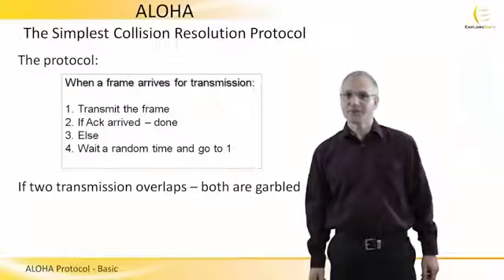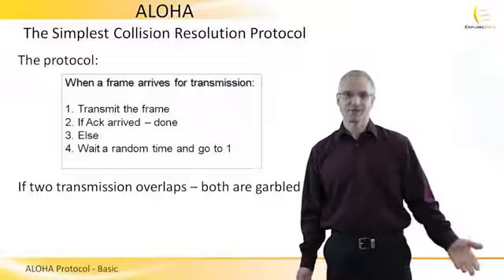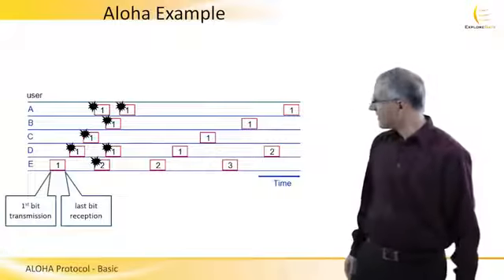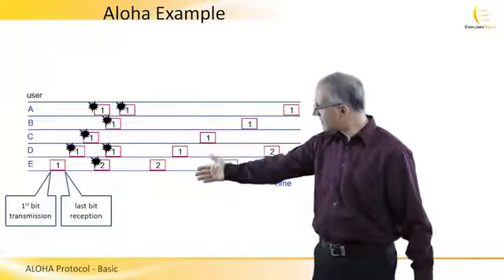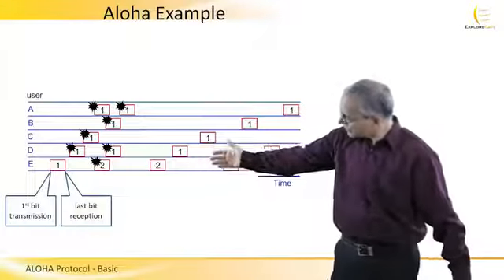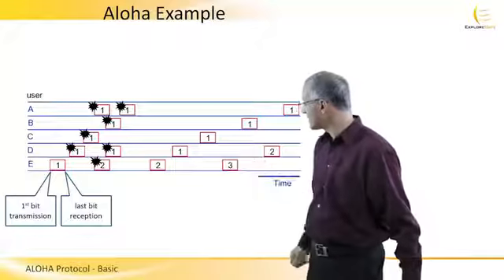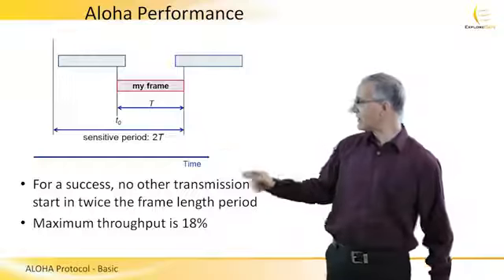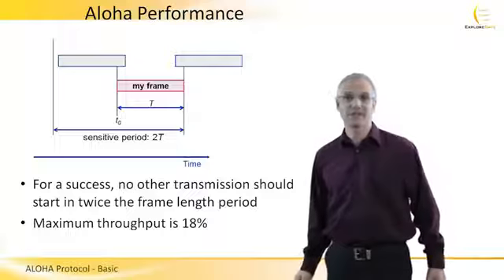jmce aloha protocol